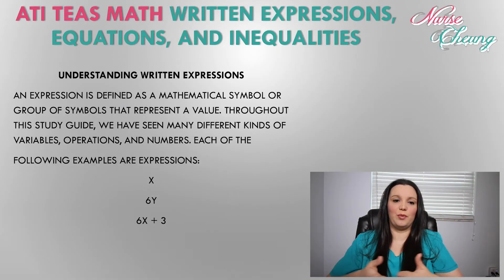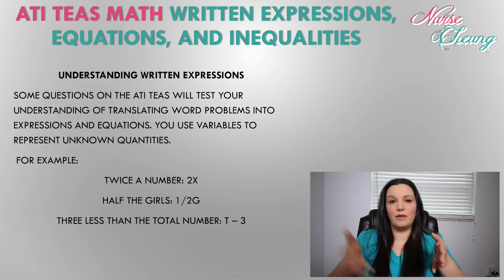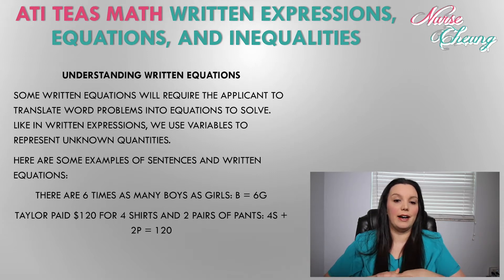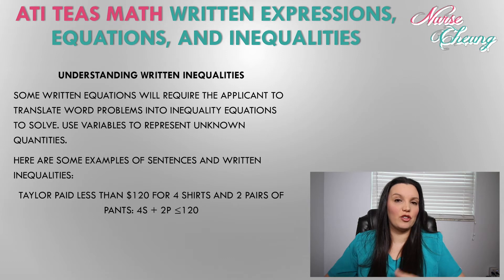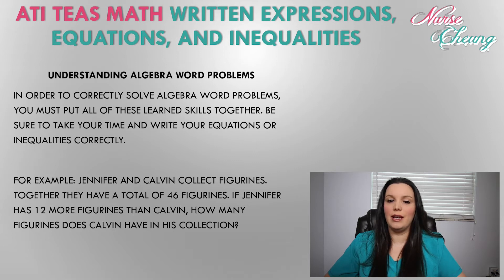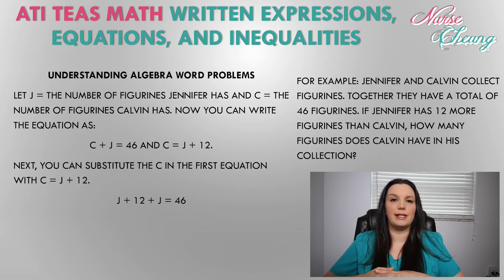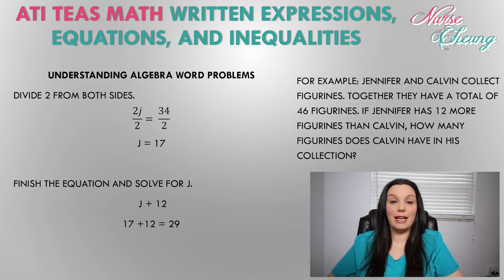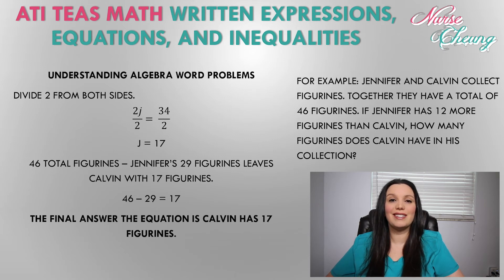TEAS MATH REVIEW SERIES | MATH WRITTEN EQUATIONS AND INEQUALITIES | NURSE CHEUNG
Understanding math written equations and inequalities lecture for the ATI TEAS VI/6 Examination for Healthcare Providers. Learn how to write written equations, solve written equations, solve written inequalities, and written expressions.